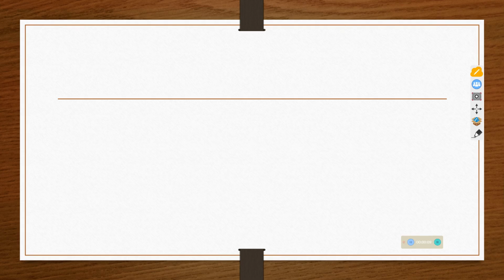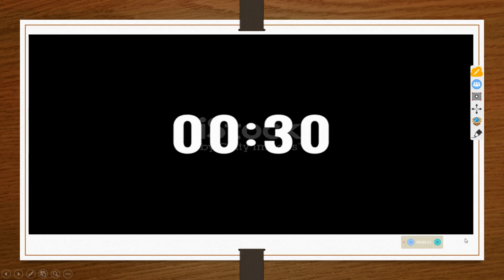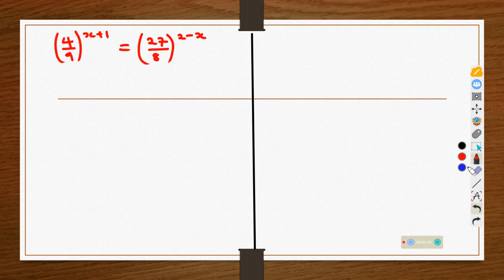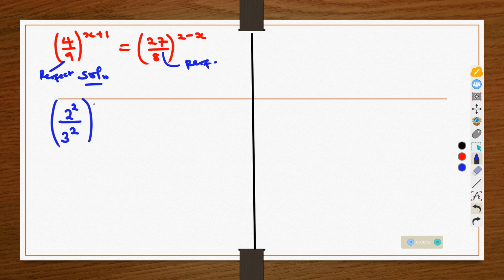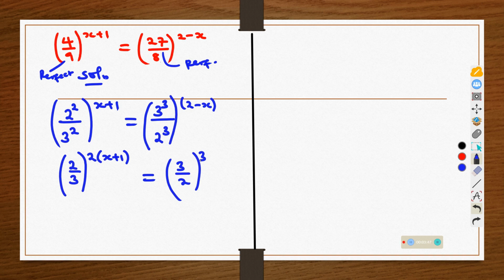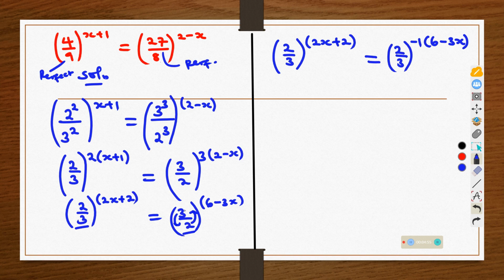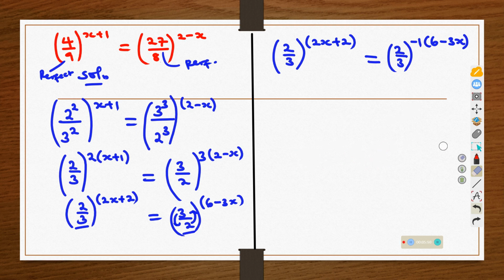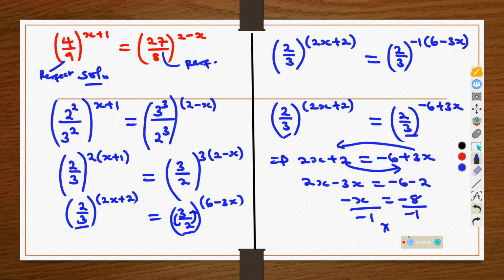Solve Indices Fast for Competitive Exams | Trick Equation Explained Step by Step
Competitive exams often test your speed with index laws and power expressions. In this lesson, you work through the equation (4/9)^(x+1) = (27/8)^(2-x) using power rules, base conversion, and sign changes.

You see the full method in a clear path:
- Rewrite 4, 9, 27, and 8 using powers of 2 and 3
- Adjust the bases so they match
- Apply index laws to bring terms together
- Equate powers to find x

This approach helps students preparing for exams across Europe, Africa, Asia, and other regions that use time-limited maths tests.
00:00 Introduction
00:02 Study pattern for competitive exams
00:26 The equation to solve
00:40 30-second thinking time
01:07 Start of solution
01:24 Rewriting 4, 9, 27, and 8 as powers
02:13 Applying index laws
03:06 Changing the base using negative powers
04:00 Matching bases on both sides
04:48 Equating powers
05:20 Getting the final value of x
05:36 Final answer and wrap-up